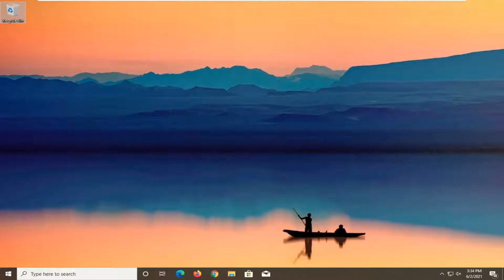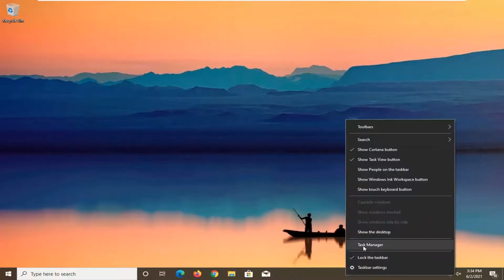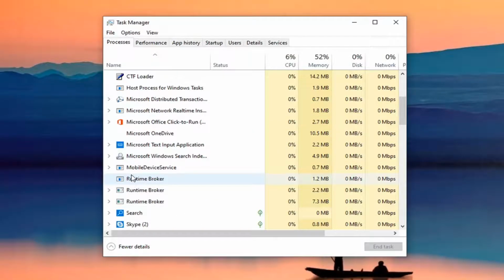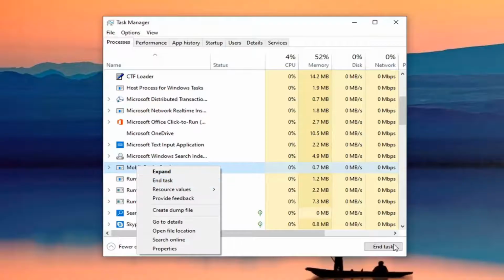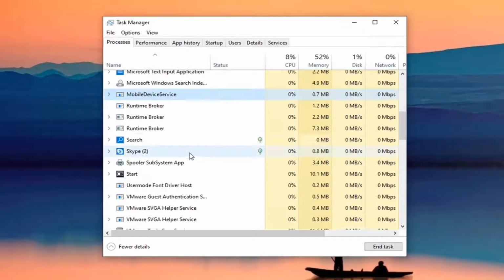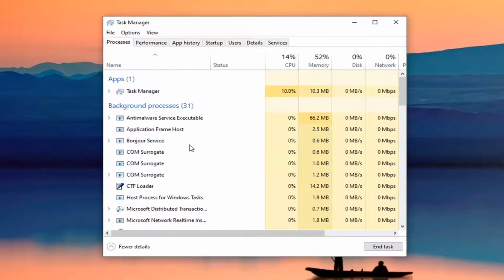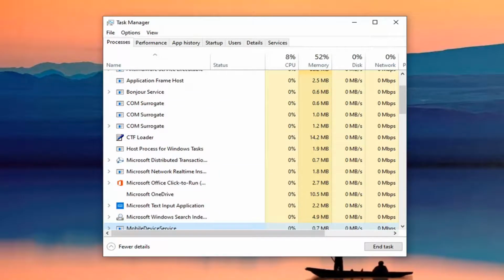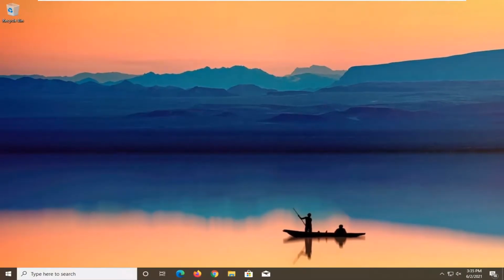Windows 10 WhatsApp Desktop App Not Opening Fix [Tutorial]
WhatsApp Desktop app is a must-have for anyone who wants to be productive instead of always having to check their phones when they are using a computer. It makes life so much easier, so when folks are complaining about issues in regards to the tool, we have no choice but to look into it.

WhatsApp Desktop is the official desktop client for the popular WhatsApp app. The desktop version makes it possible to view, replay, and send messages right from your computer without accessing your smartphone where the WhatsApp app is installed. The desktop version does not support video or audio calling yet.